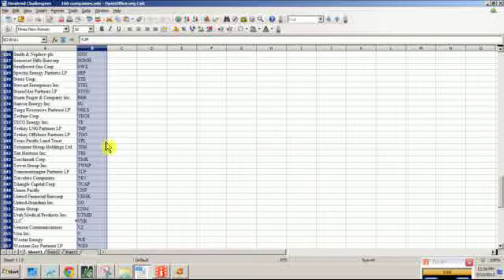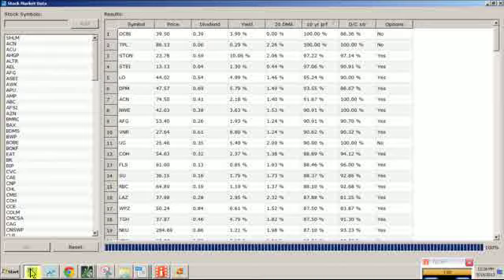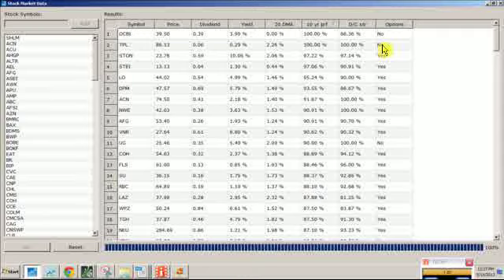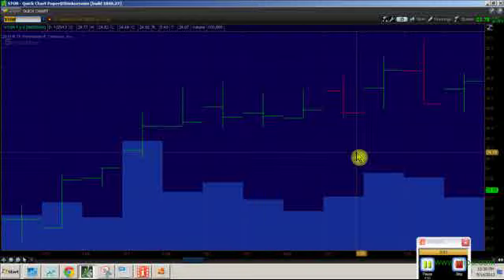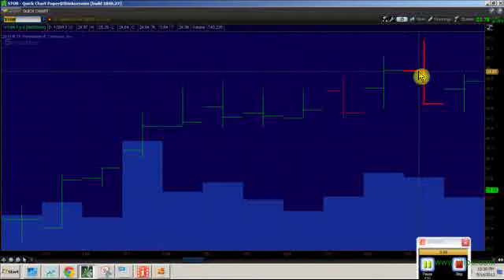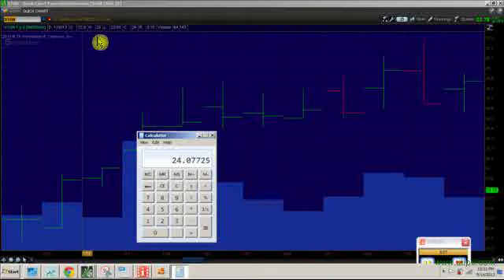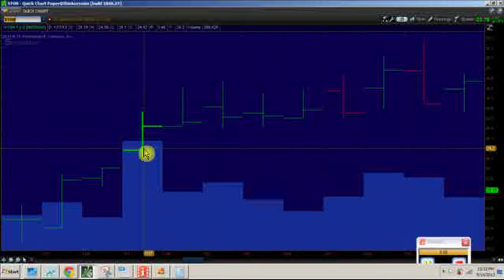Dividend Investing, Using the Dividend Software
Dividend trading for monthly cash flow is made easier with the help of a trading strategy called "dividend Capturing". Online trading and proprietary trading software makes this strategy more profitable and so easy too.  Using dividend stocks that have solid track records for increasing their payouts to investors are great stocks to choose from. Using these stocks along with our software is easy to pick out winners based on their historic performances.

Investing in these dividend stocks, each with over 25 years of increasing their dividend payouts is nothing new. Buying dividend stocks and using "Dividend Capturing" is a strategy that can easily be added to our investment portfolio. These stocks may not have the highest dividends but they do have a great track record for paying their investors. Long track records equal stability in the investment field. When you want a good return on your money and don't want to spend all your time sifting through data... these dividend stocks along with some really cool software will take your trading returns to the next level.

When it comes to dividend capturing, the internet and software has been developed to make this old time strategy more vital than ever before. Dividend Stocks like the Dividend Kings and the Dividend Aristocrats have been the life blood for many retirees that need a safe investment that pays out cash every month.

Using this Dividend Calender and the Dividend Stock Calculator together we can isolate only those stocks that have performed well in the past. Although the past does not equal the future, I'm willing to think that if they did it before... they will probably do it again. Even though my returns are higher than usual your returns will depend on what you do.